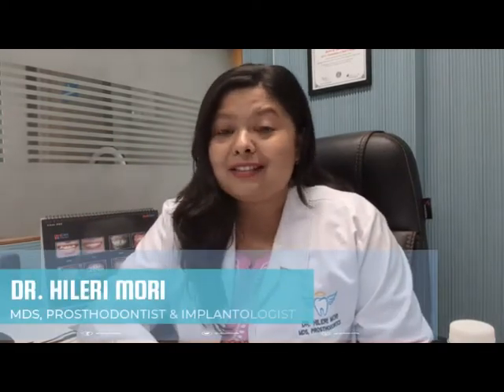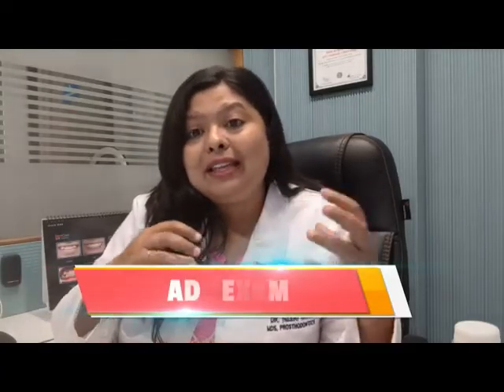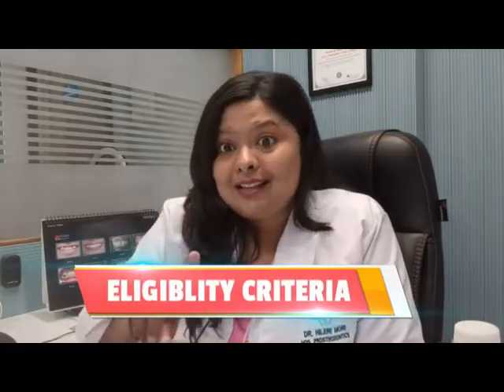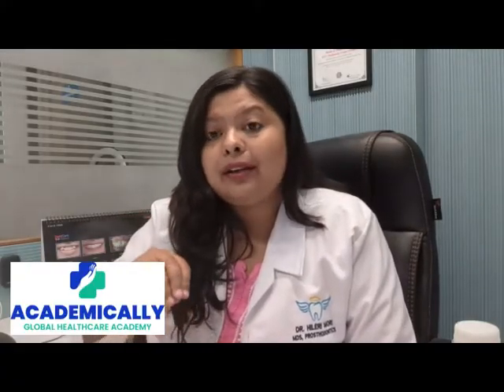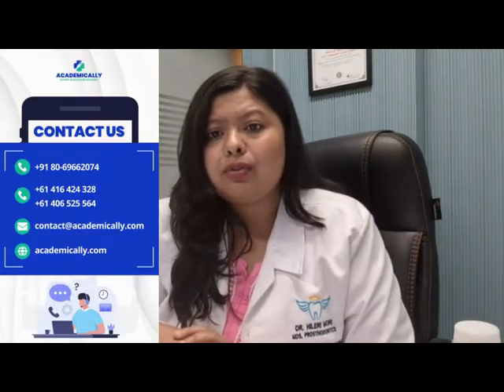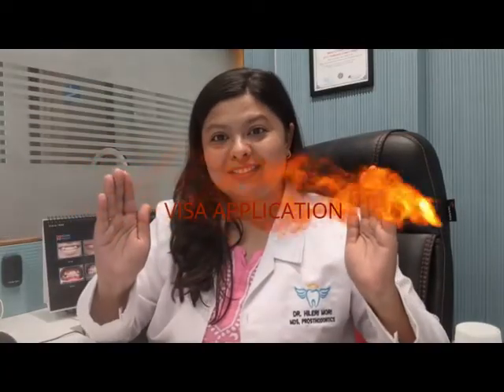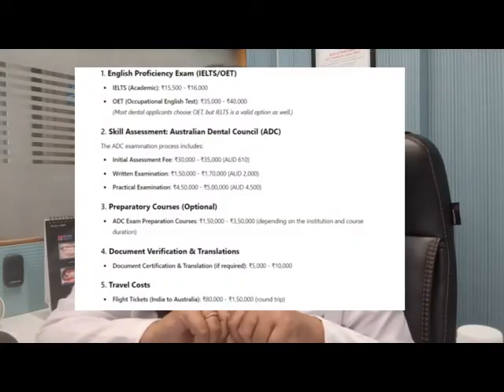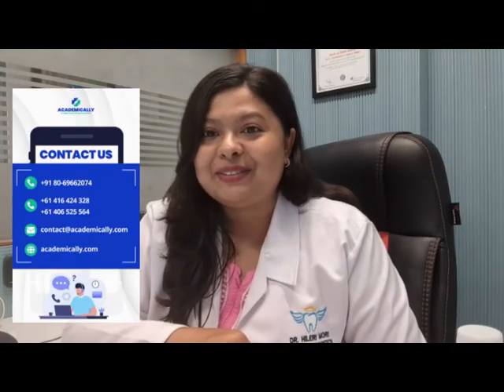From India to Australia in 11 EASY Steps for Dentistry Success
If you're a dentist from India looking to practice in Australia, this video is for you! Learn the 11 easy steps for dentistry success Down Under.
contact academically for FREE one to one session now!

"Welcome to Dentowoman – your go-to destination for a vibrant blend of dental expertise, community, and inspiration! 🦷💡 Join me, your dedicated prosthodontist, dental content creator, and digital dentistry enthusiast from Pune, India, as we embark on a journey through the diverse facets of dentistry.

🌟 **Explore Dental Excellence:** Dive into a treasure trove of dental knowledge with meticulously crafted dental exam prep videos, designed to guide aspiring dentists through academic challenges.

🛤️ **'What After BDS?' Roadmap:** Navigate the post-graduate choices in dentistry with our elaborative playlist, providing insights and clarity on various paths after BDS.

👩‍⚕️ **Shared MDS Journey:** Join me on a personal exploration as I share insights and experiences from my MDS journey, offering valuable glimpses into the challenges and triumphs of advanced dental studies.

🏫 **College Reviews Playlist:** Simplify the decision-making process with our unique playlist featuring college reviews from various states for both BDS and MDS courses.
🤝 **Positive Dental Community:** Dentowoman is more than just a channel; it's a community that celebrates the passion for dentistry, fosters growth, and thrives on shared experiences.

🔍 **Discover the Intersection of Science and Artistry:** Whether you're a student, practitioner, or simply curious about the world of dentistry, Dentowoman's channel is your gateway to a community that values both the science and artistry of dentistry.

Let's build a positive community that inspires, supports, and celebrates the passion for dentistry together.

Feel free to customize this description to align with the specific tone and content focus of your channel.